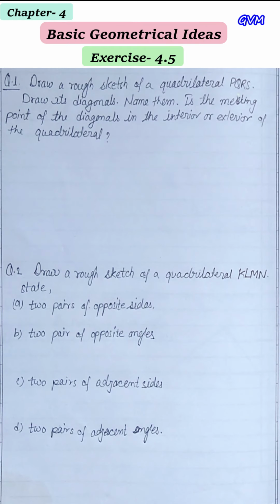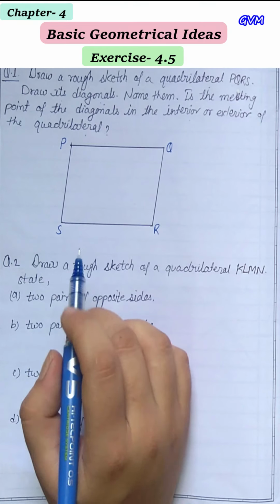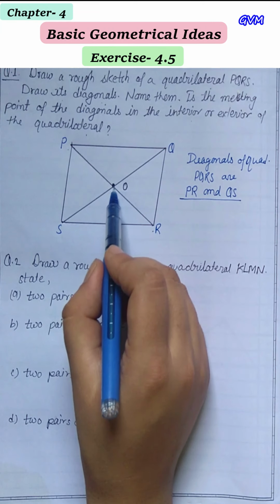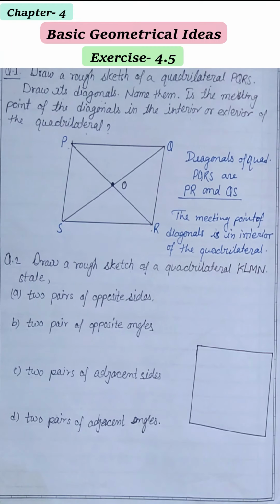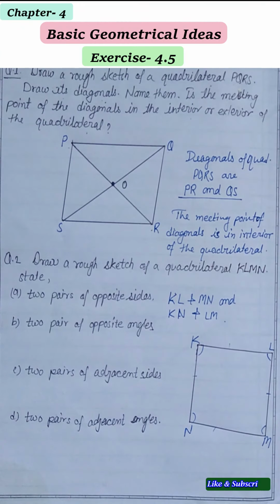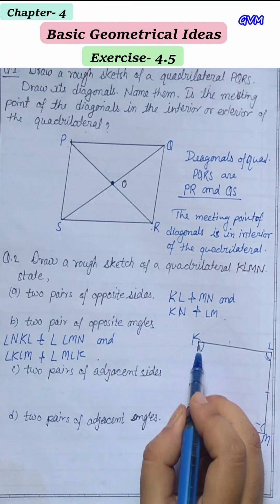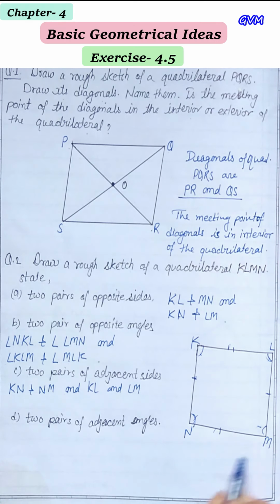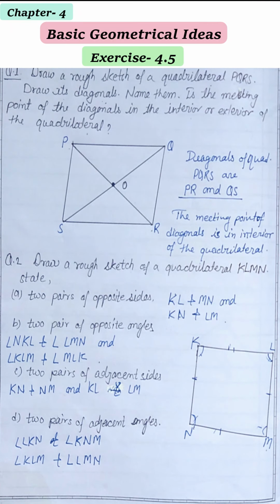NCERT | Class 6 | Math | Chapter 4 | Exercise 4.5 | Basic Geometrical ideas